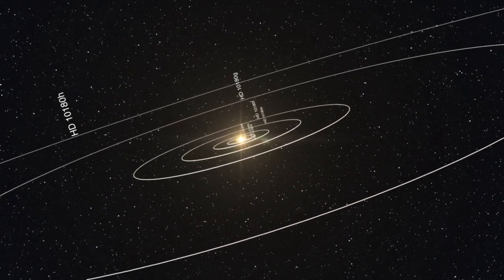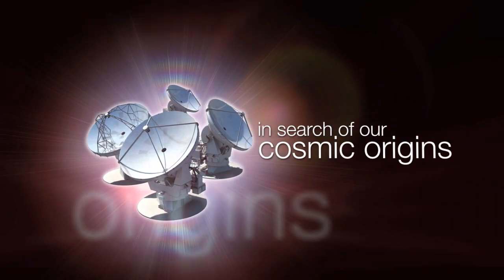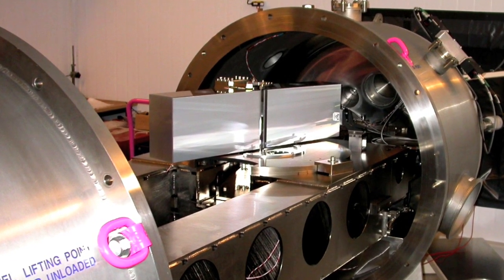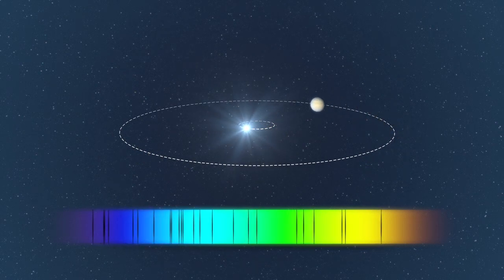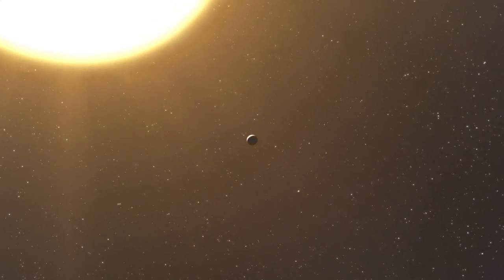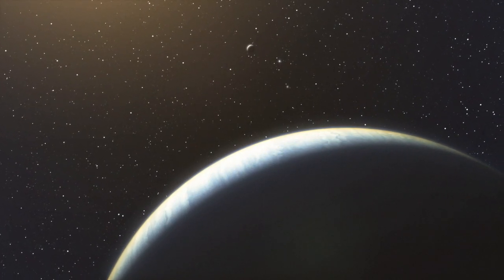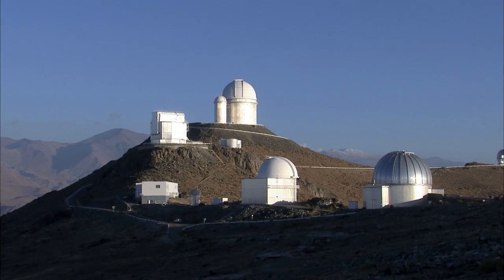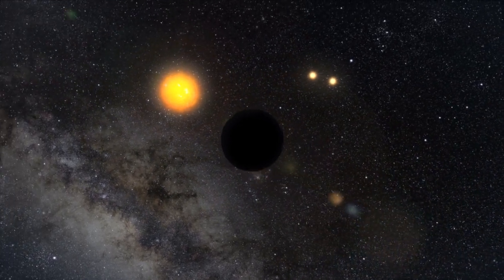HD 10180: Richest Planetary System Discovered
Astronomers using ESO instruments have discovered a remarkable extrasolar planetary system that has some striking similarities to our own Solar System. At least five planets are orbiting the Sun-like star HD 10180, and the regular pattern of their orbits is similar to that observed for our neighbouring planets. One of the new extrasolar worlds could be only 1.4 times the mass of the Earth, making it the least massive exoplanet ever found.

This video podcast explains how these faraway planets were detected and exactly what we know about them.

Do other rich planetary systems exist? Our Solar System has the most planets of any known star, most probably because it is so hard to detect planets around other stars. Sensitive measurements, though, have now uncovered a slight but complex wobble of the Sun-like star HD 10180 indicating that it has at leave five planets and possibly more, making it the richest extra-solar planetary system yet known. HD 10180's planets were discovered in years of data using the sensitive HARPS spectrograph attached to the ESO's 3.6-meter telescope in La Silla, Chile. The planetary system appears quite different than our Solar System, since all of HD 10180's discovered planets have Neptune-like masses but orbit inside the distance of Mars. An artist's depiction of flying into this system is shown in the above video. In the future, more sensitive data taken over longer time periods may extend the star-wobble detection technique into the realm of uncovering more distant and more Earth-like planets.

Related news:
Nine Exoplanets Discovered in Solar System's 'Twin'